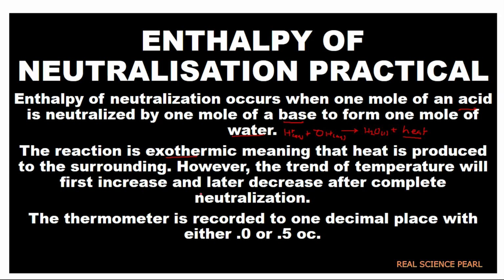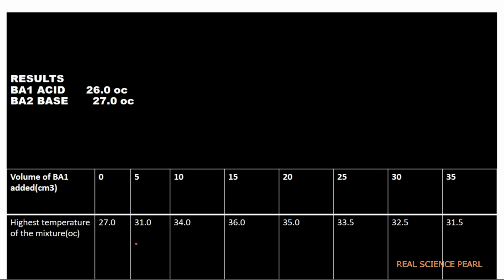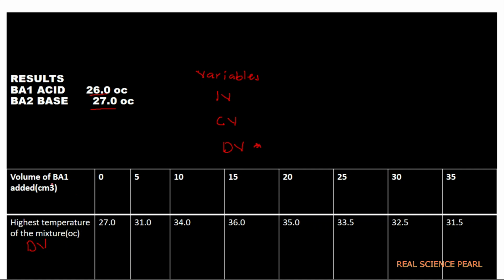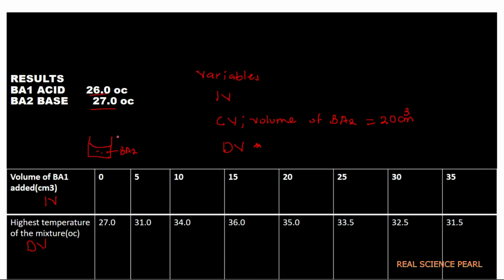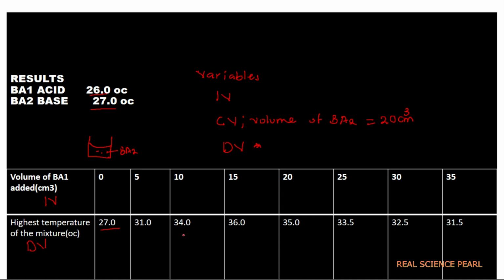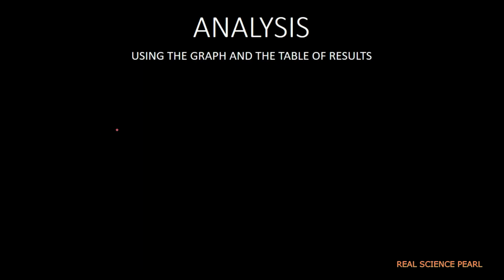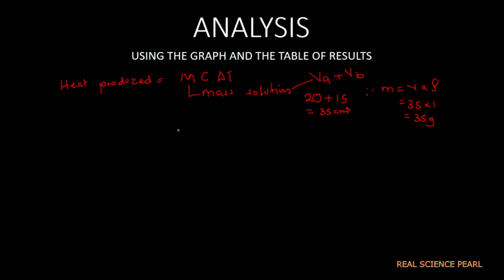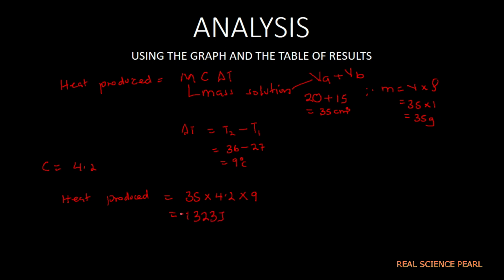Enthalpy of neutralisation practical explained